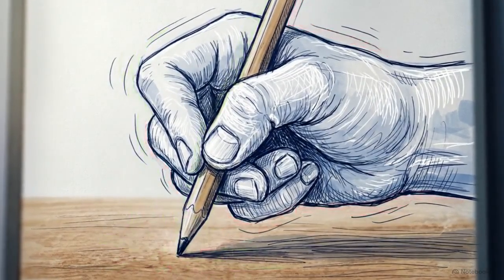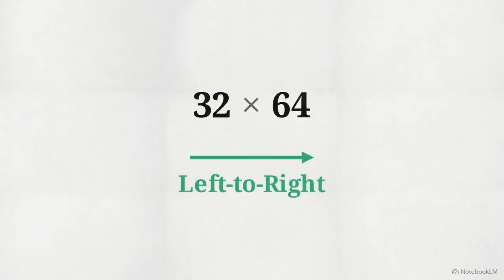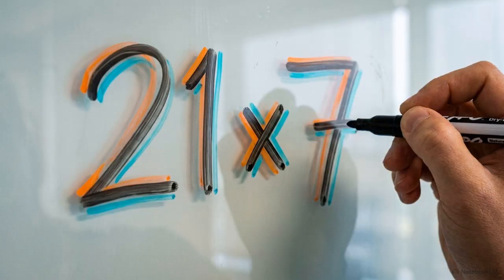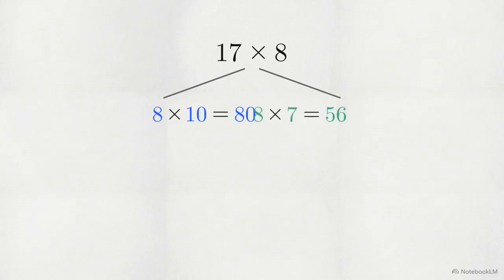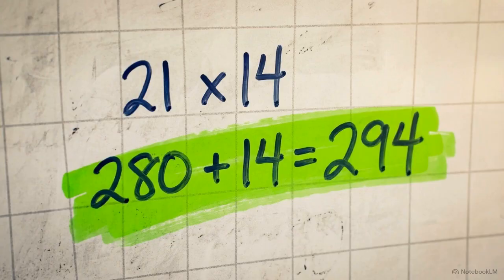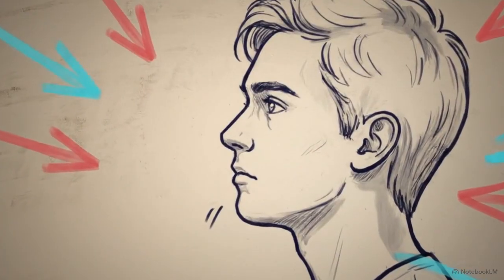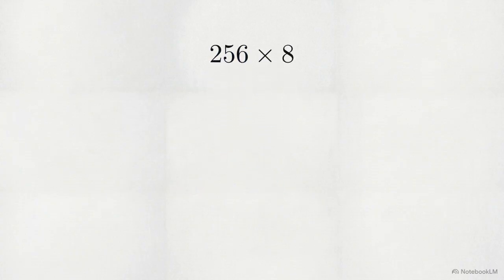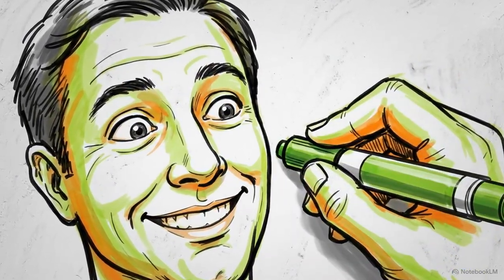Faster Multiplication ✖️ of Bigger Numbers? No Issues, just 4 minutes and good to go😎maths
A quick method to multiply faster and better, and as everything needs practice, do practice it more and more to become a better version of yourself!!!